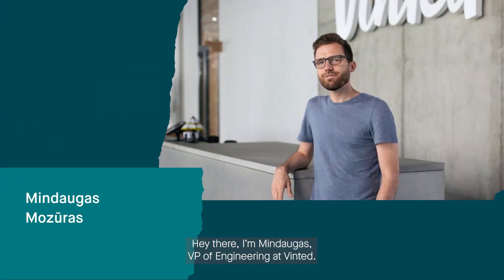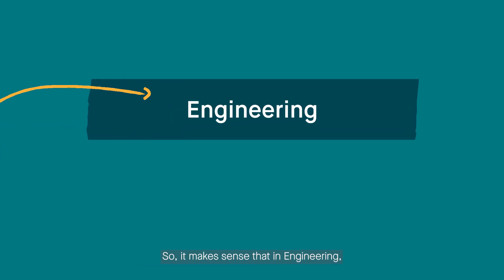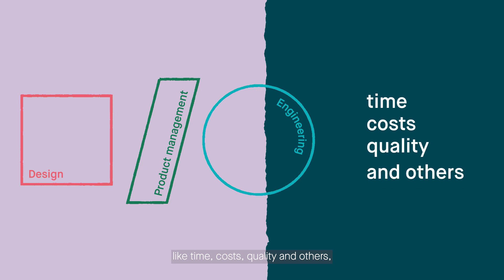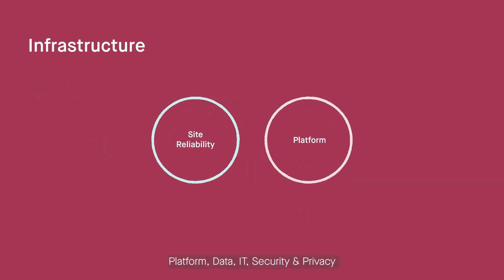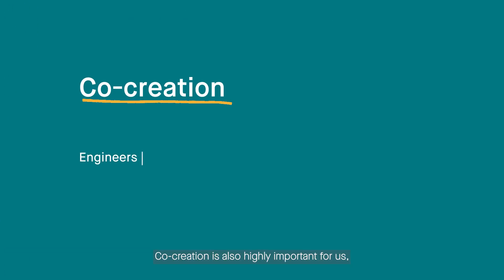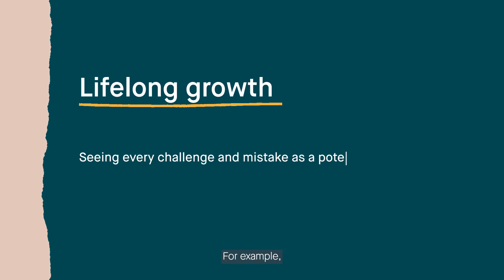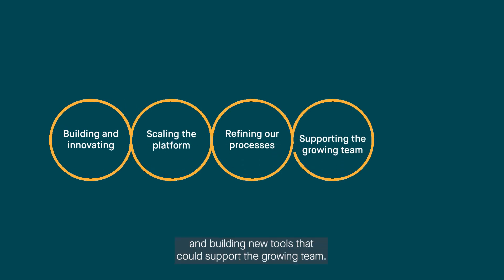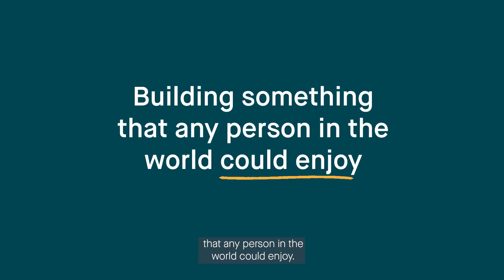How Vinted Engineering works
This is a video explaining the structure and processes of our Engineering department. Vinted Engineering is responsible for improving and scaling our platform and infrastructure, as well as developing and delivering new features.

Vinted is Europe’s largest online C2C marketplace dedicated to second-hand fashion, with 80+ million members in 19 countries. Our mission is green: making second-hand the first choice.

Thanks to our team of 1500+ world-class talents and a culture based on aiming high, taking ownership, co-creating, caring and growing, we’re steadily moving towards making our mission a reality.

Sounds like something you’d want to be a part of? Check us out: